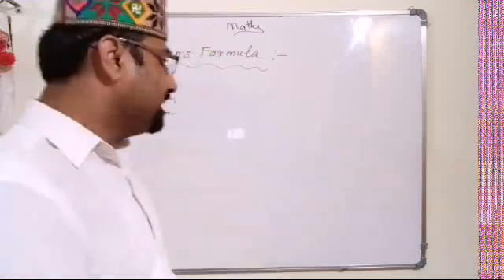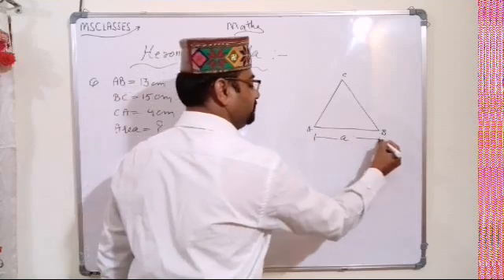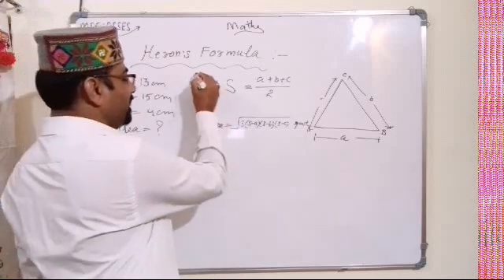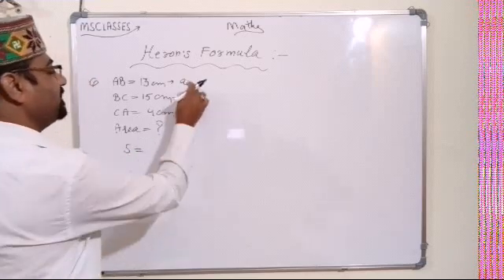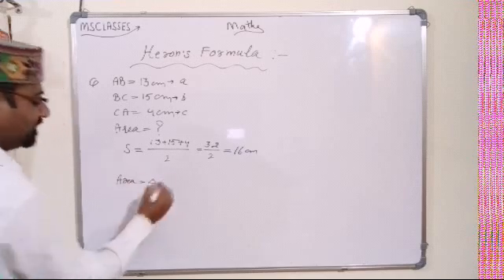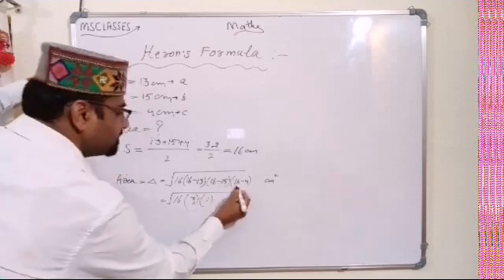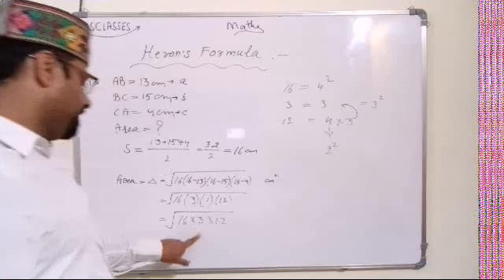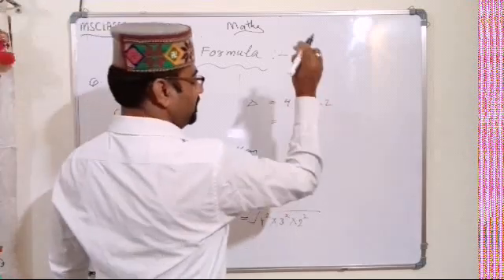Heron's formula for classes 8,9 and 10 with example | find area of a triangle by heron's formula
Hello guys
Welcome to msclasses

Today we have been discussed about how to find area using heron's formula.

I hope you have been understand the topic and try to find area using another questions.

Good day.